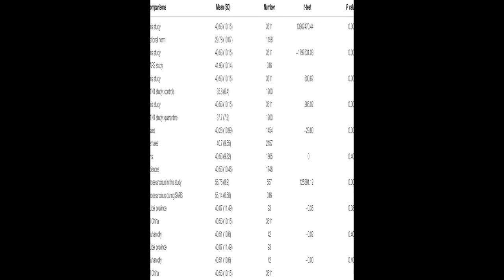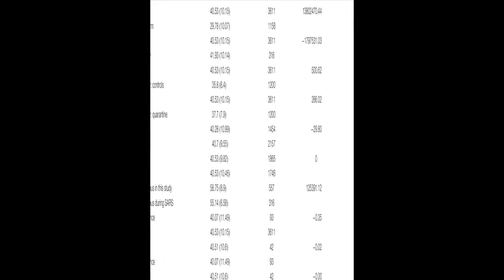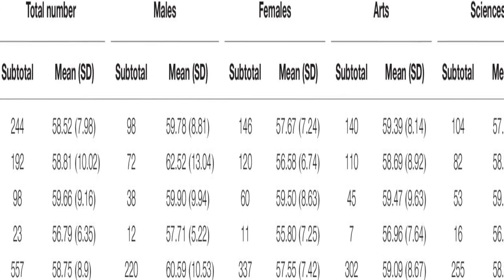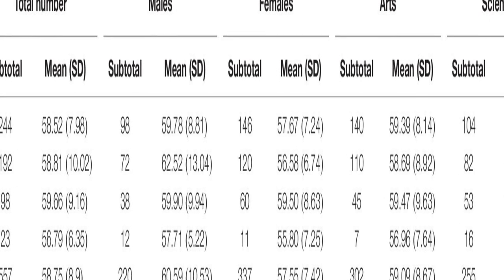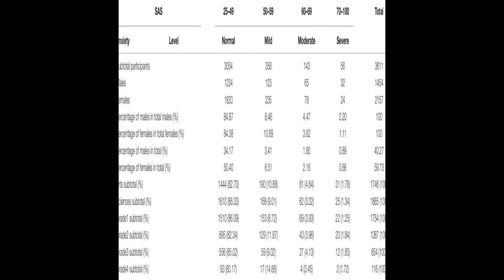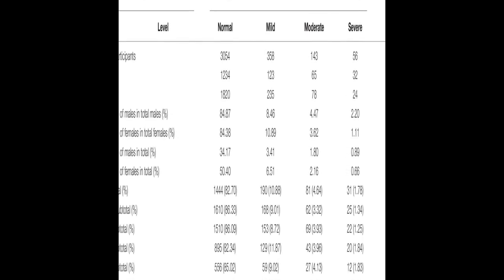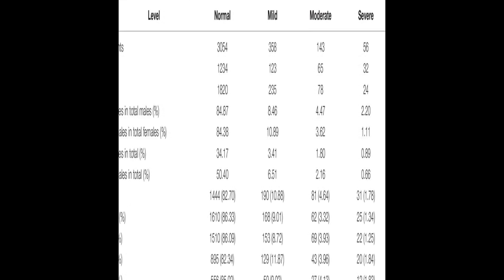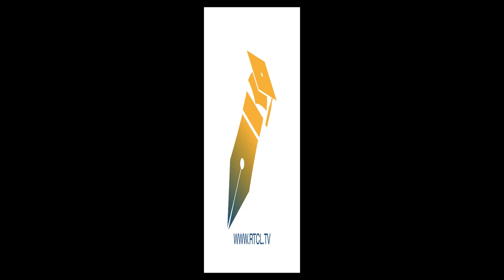The Impact of COVID-19 on Anxiety in Chinese University Students | RTCL.TV